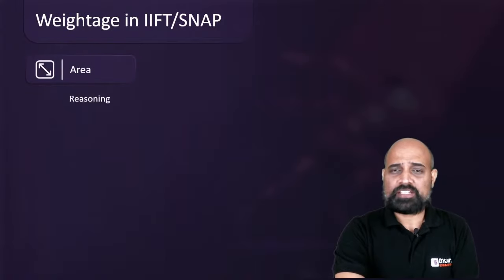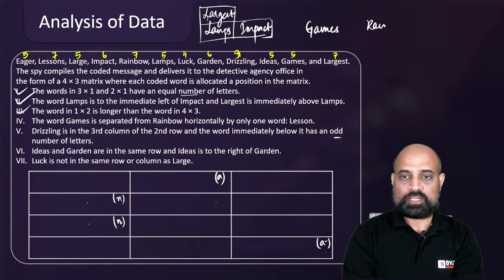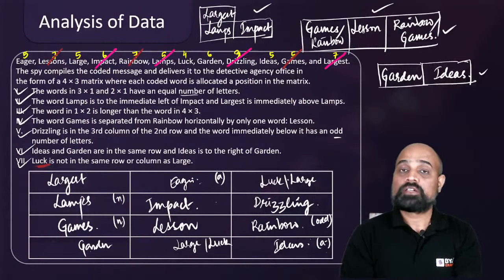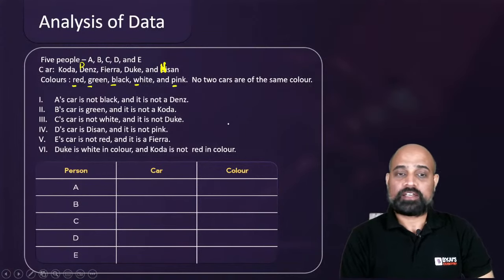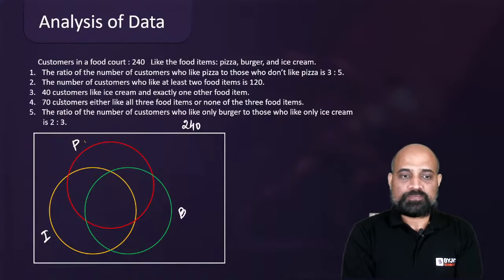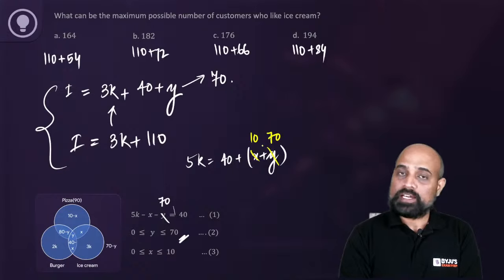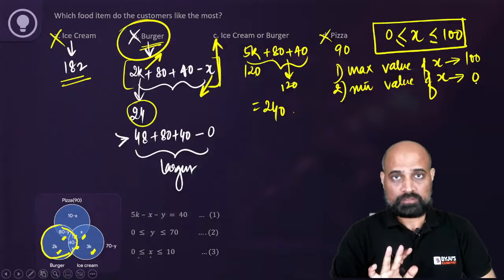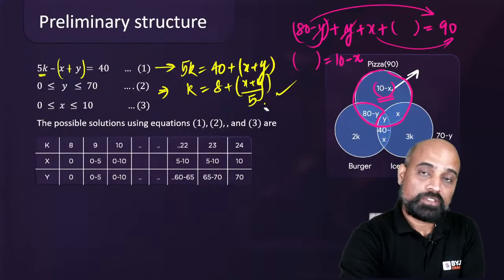Understanding the Logic behind Logical Reasoning | Last Lap to IIFT 2023 | IIFT DILR Section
👩‍💻SNAP 2022 Slot 1 Question Paper IIFT Logical Reasoning | To crack IIFT DILR Section, get an extra edge by watching LAST LAP to IIFT 2023. With only a few days left for the IIFT 2023 Exam, BYJU'S Exam Prep brings a 7 Days IIFT Revision series to fast-track your Logical Reasoning preparation.
The "LAST LAP to IIFT 2023" series aims at clearing your concepts and help you in preparing for the IIFT  Exam. Watch this 7 Days series to ace the exams & know the tricks and tips to crack IIFT Exam.
The DILR Section is considered to be important for IIFT 2023 Exam. It is often challenging for aspirants to score marks in the Data Interpretation and Logical Reasoning section. In this session, know how to ace Logical Reasoning for IIFT 2023 Exam.
Catch BYJU'S Exam Prep Expert Navin Kumar as he discusses ways to solve logical reasoning in IIFT 2023 exam.  Get all your queries resolved related to Logical Reasoning.  Know ways to solve the questions and also clear your doubts. Boost your MBA exam Preparation with this session.